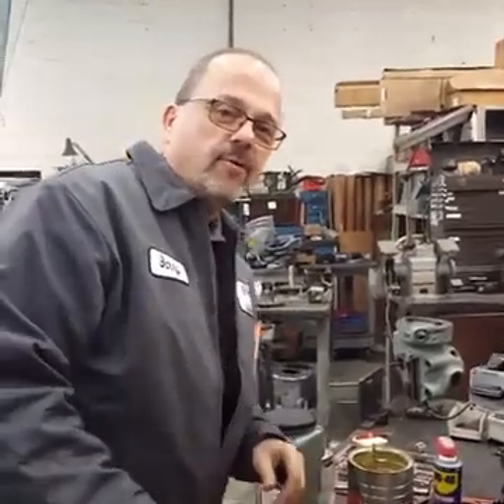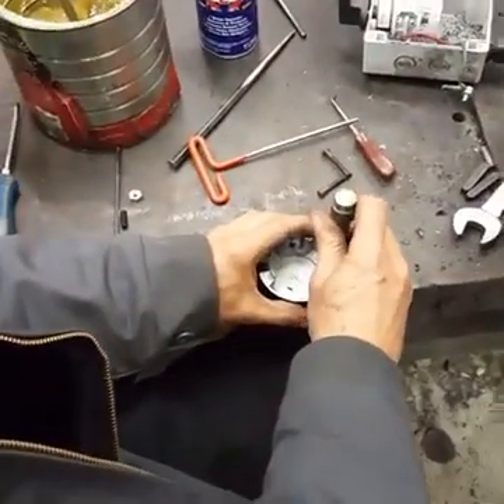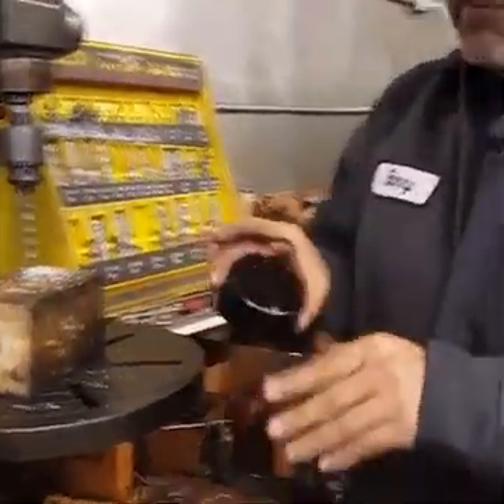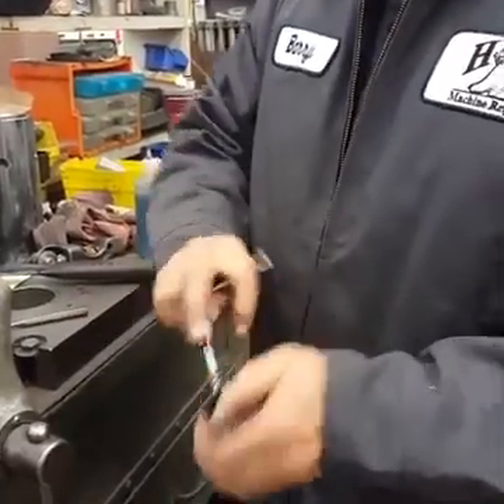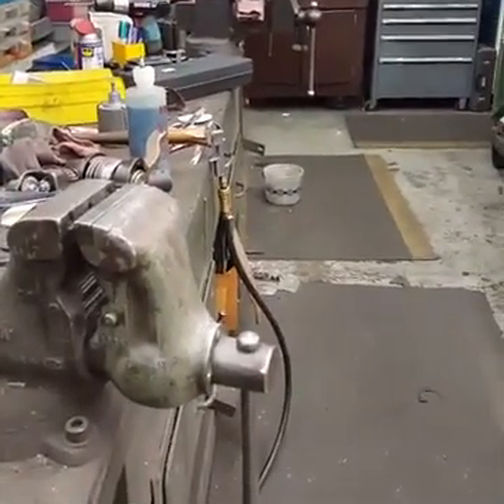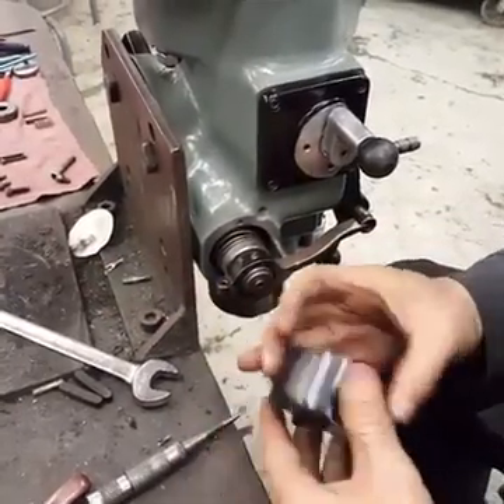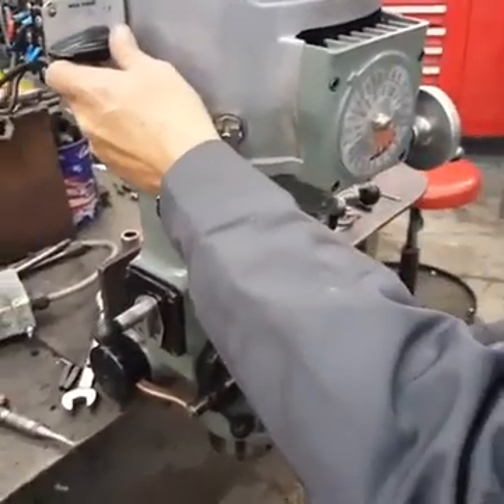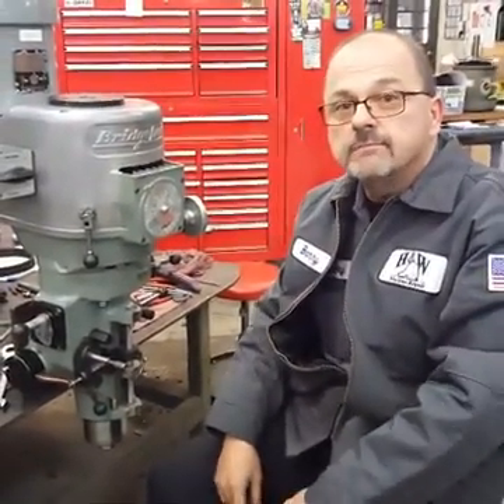Quill Power Downfeed Adjustment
This is a video showing how to adjust your downfeed on the Bridgeport. It was originally a Facebook live video.